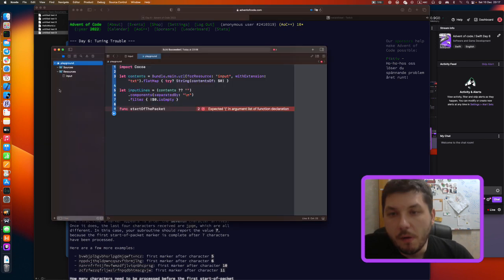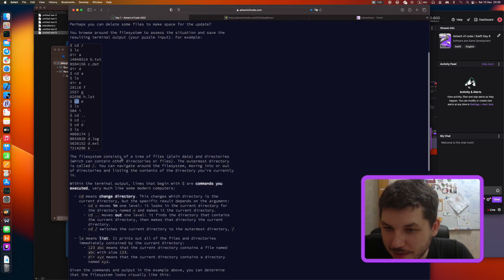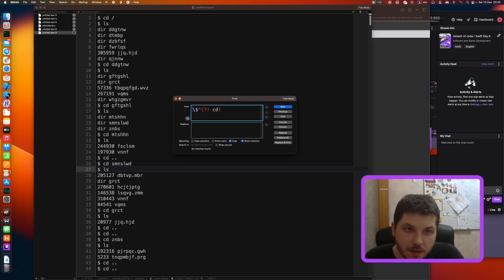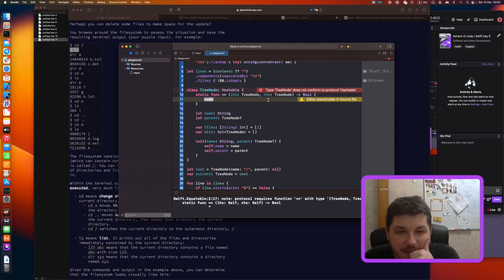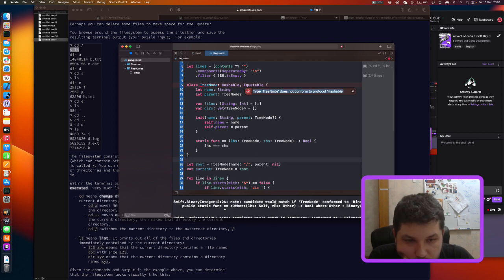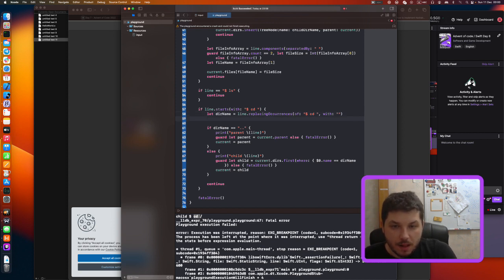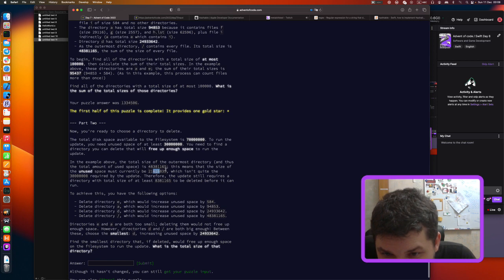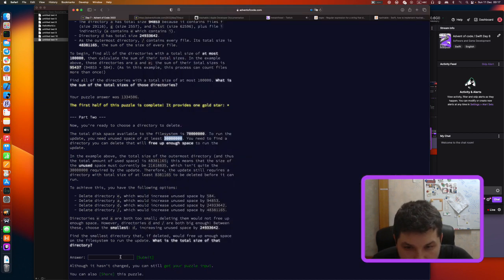2022 Advent of code / Swift / Day 6 & 7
Me doing 2022 Day 6 & 7 in Swift